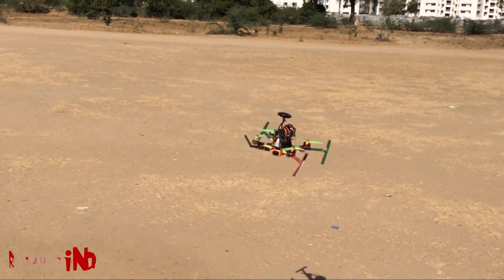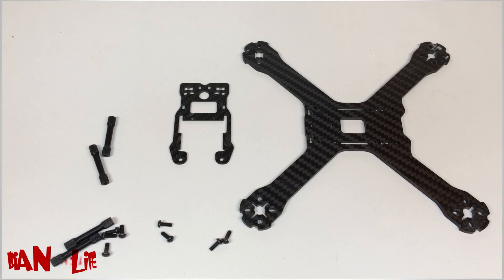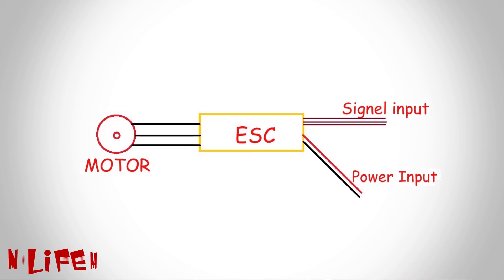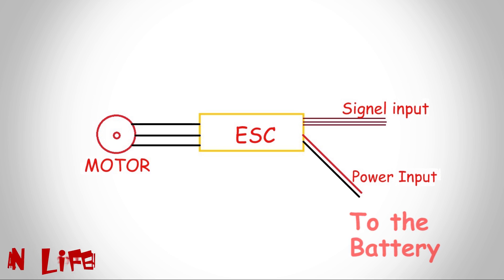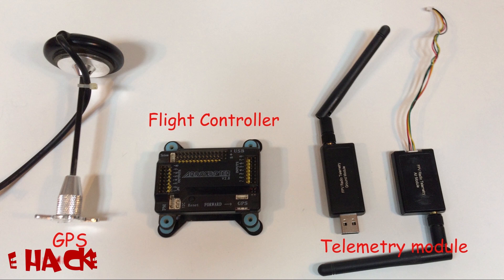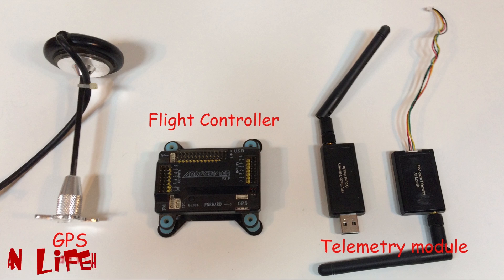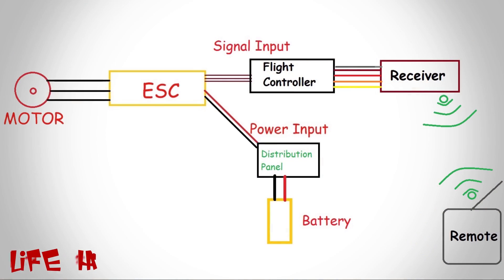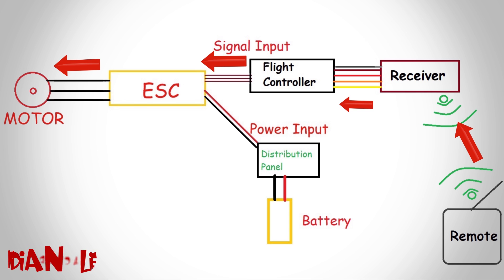How to Make a QUADCOPTER with MOTOR at HOME that flies easy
Homebuilt QUADCOPTER | SIMPLE QUADCOPTER DESIGN THAT FLY WITH MOTOR TO MAKE AT HOME WITH FUll EXPLANATION. Homemade |
I had made a various design of plane and helicopter But not get succeed And finally I made a Quadcopter it works really very good.

BUY STUFF HERE:
GoolRC APM V2.8 Flight Controller

For India: ( best big size drone suggestion)
Transmitter & Receiver